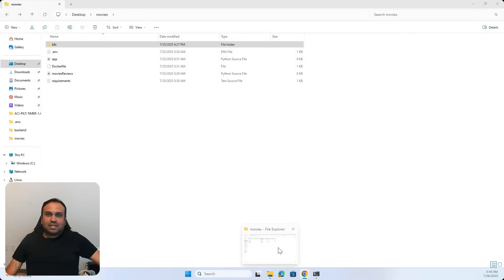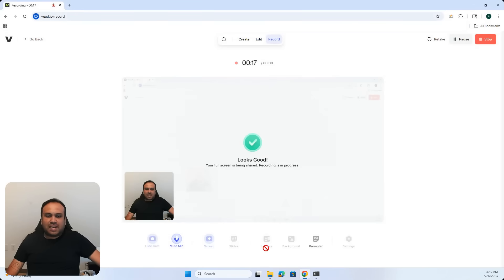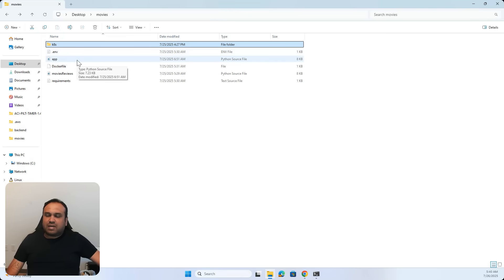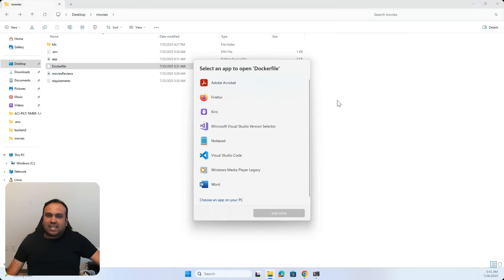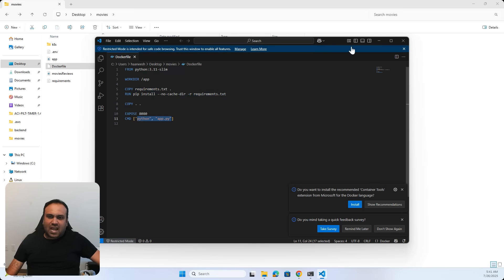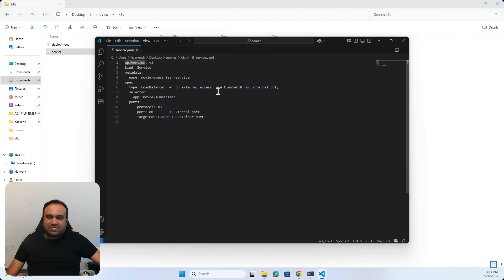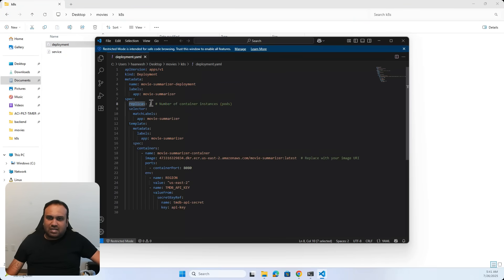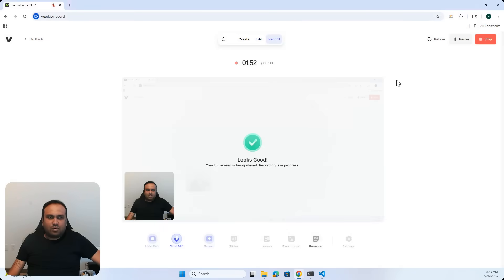Deploy a Kubernetes App in JUST 2 Minutes! (Part 1)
Description:
Want to deploy Kubernetes apps without the confusion? 🚀 In this quick 2-minute tutorial, I’ll show you the easiest way to get started with Kubernetes. Perfect for developers who love bite-sized, actionable lessons.